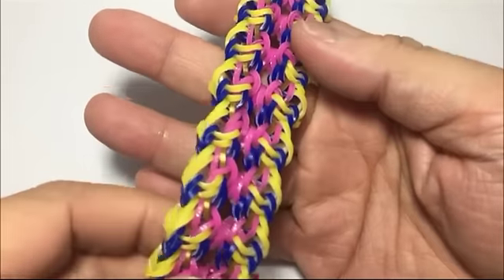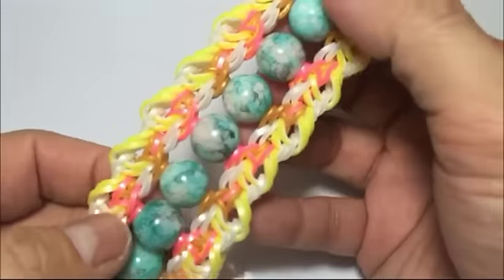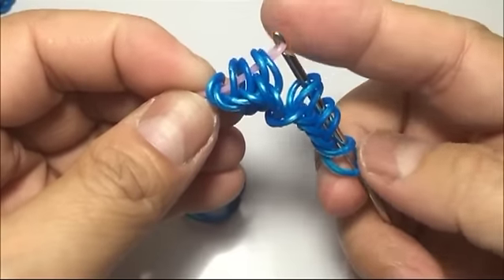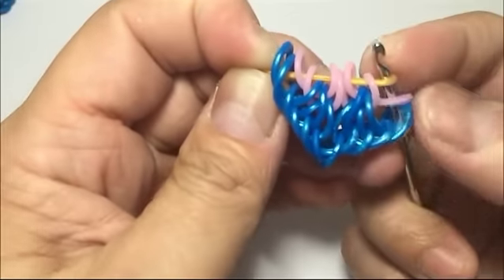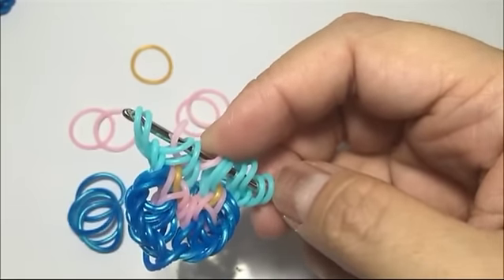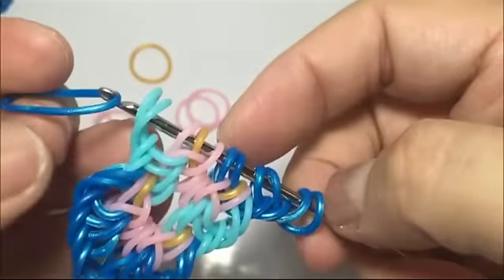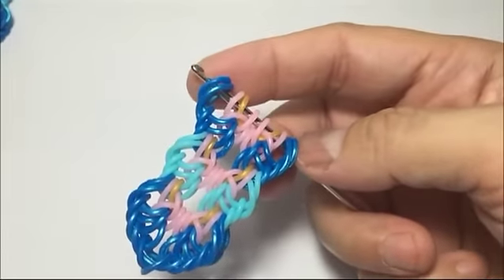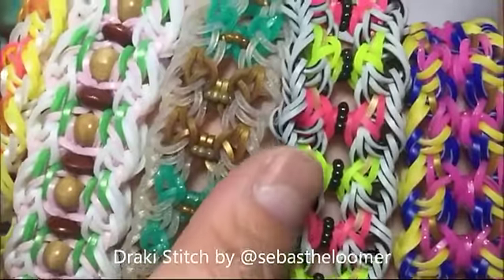DRAKI STITCH Hook Only bracelet tutorial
DRAKI STITCH is an original design by @sebastheloomer on Instagram. Tutorial is by @jaysalvarez.

Special thanks to Doreen Beads for my beads.

If you have any questions about this design, please contact @sebastheloomer. If you like it, please give it a thumbs-up and like my channel. Thank you, keep looming and SMILE!!! :o)